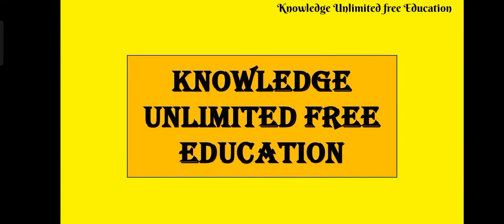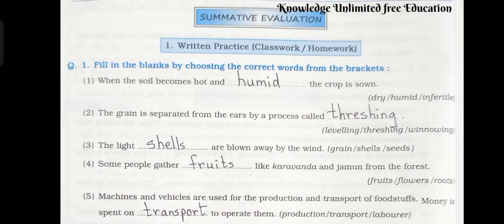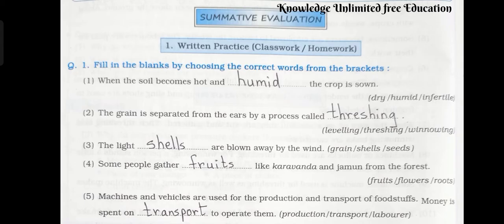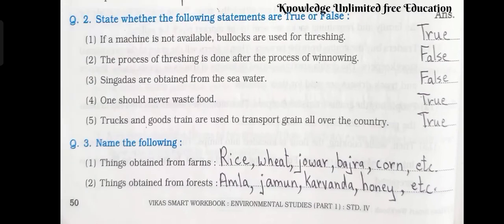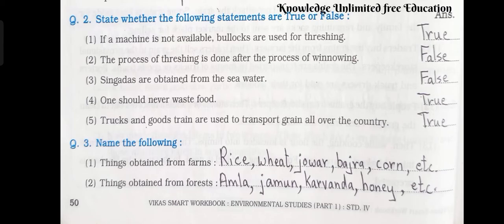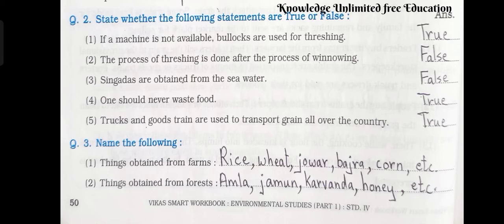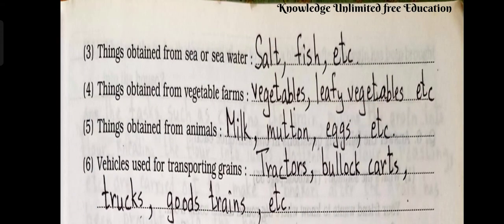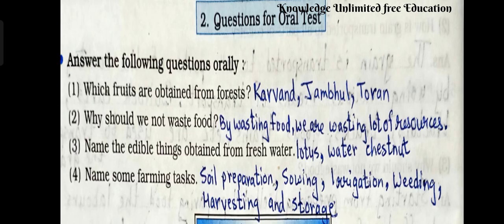8. THE VALUE OF FOOD 🌾 🍛🌮/ Std 4th / Environmental studies// Workbook Answers / EVS1 /Science Part 1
8. VALUE OF FOOD / / Environmental studies/ Class 4;/ Workbook Answers / Science